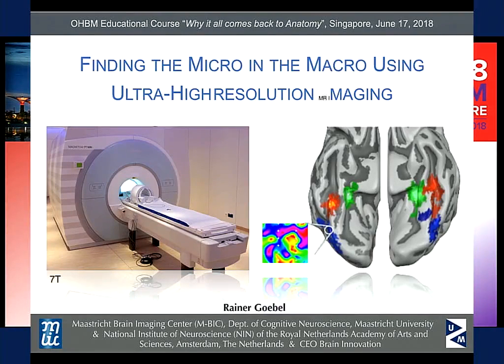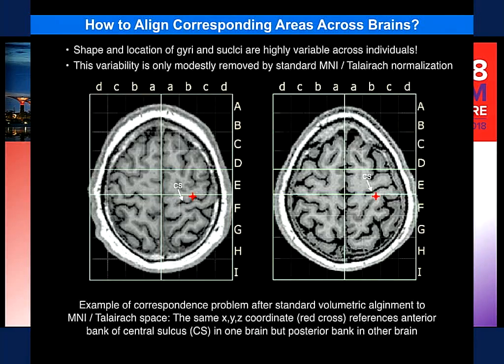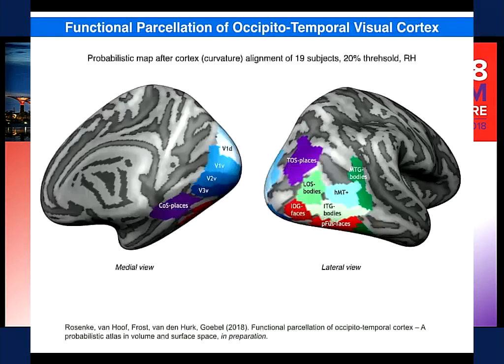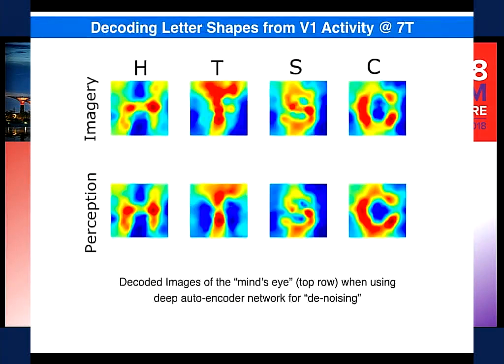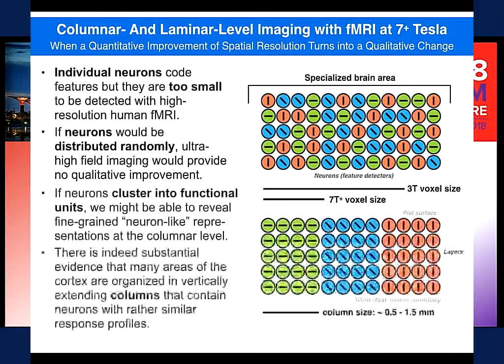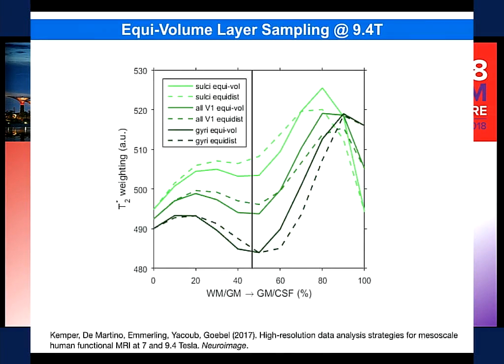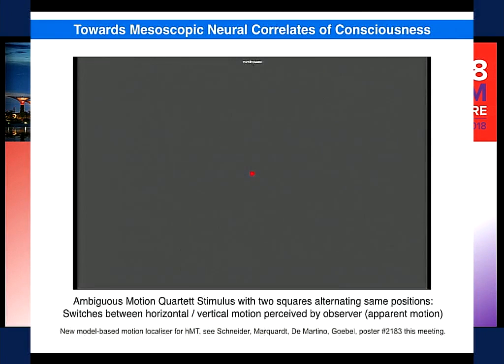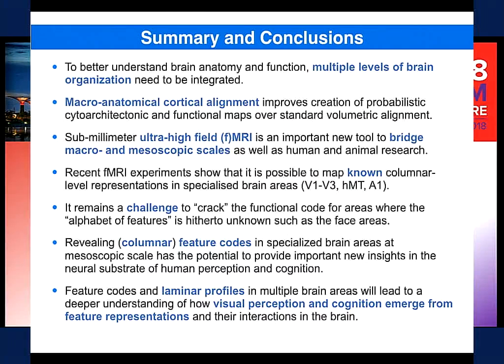Finding the micro in the macro using ultra-high resolution MR imaging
Eductional Talk from Reiner Goebel
OHBM talk from 2018 in Singapure.